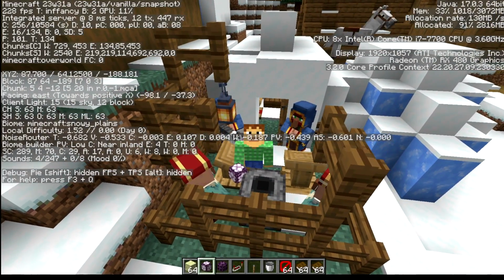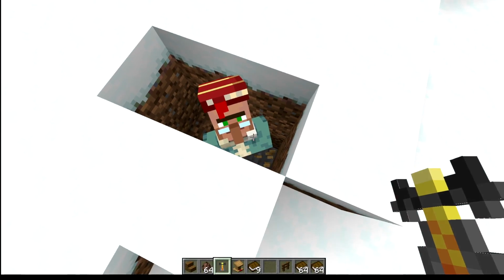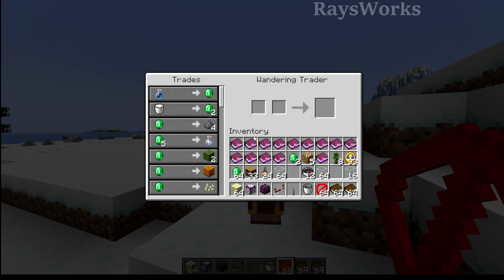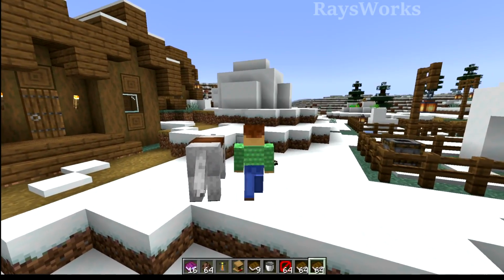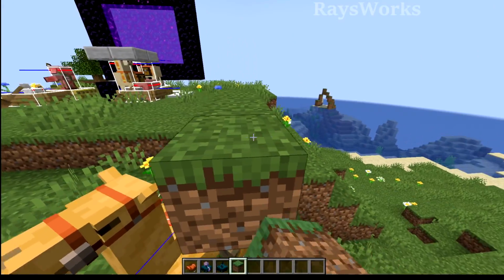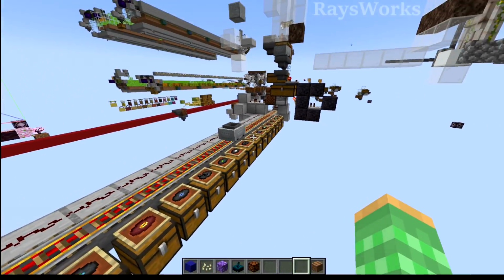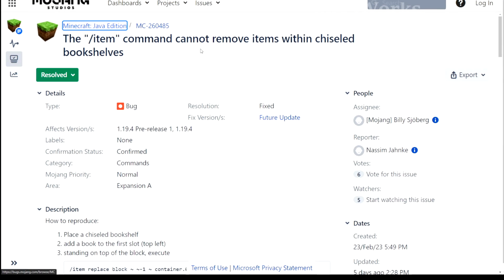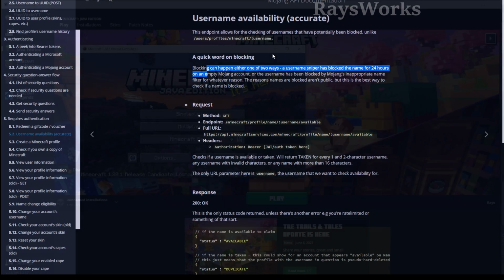NEW Loot for Wandering Traders, Jungle and Swamp Villagers! 23w31a Minecraft snapshot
Minecraft 1.20.2 snapshot update review adds new trades loot to librarian villagers and wandering trades in an experimental toggle. Also villager curing nerf for lower emerald prices, more diamond ore down low, data pack/ resource pack updates and many bug fixes. ►More News videos

0:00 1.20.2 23w31a snapshot review
0:13 villager loot changes
5:15 afk fish farm treasure loot
6:04 new wandering trader loot
8:10 nerf villager curing trades
9:24 minecraft update break
9:49 diamond ore buff
10:14 more new additions
14:11 bug fixes
25:02 minecraft launch realms
25:43 adult content in minecraft
26:16 mojang API wall
27:16 minecraft window icon

Optifine: optifine.net/
Mcedit: mcedit.net/
NEW Loot for Wandering Traders, Jungle and Swamp Villagers Why Dream manhunt doesnt have these new tricks, items and blocks.

Minecraft: minecraft.net

Rays Works
RaysWorks